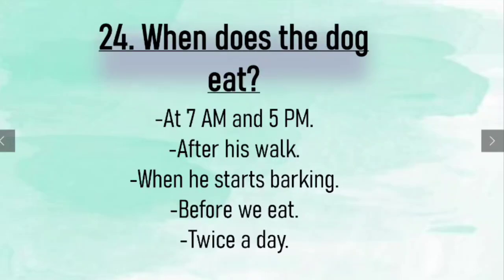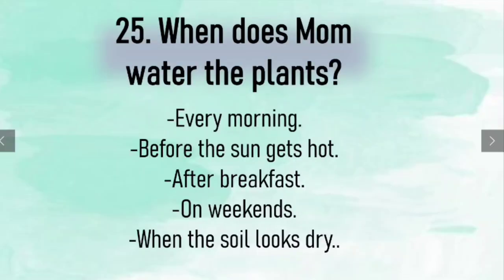How to use "WHEN" in a sentence | EPISODE 9. Part 1